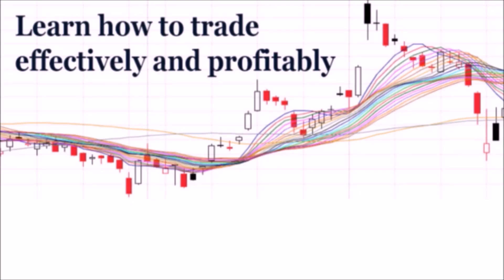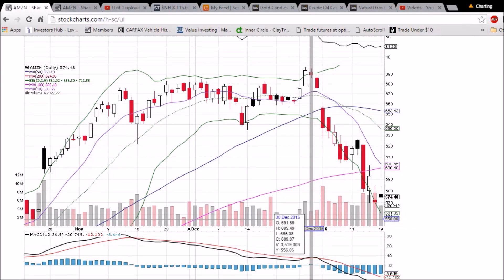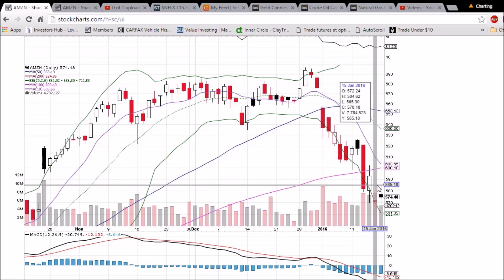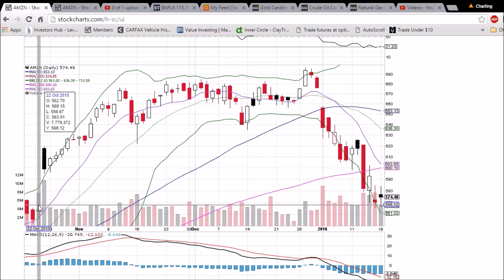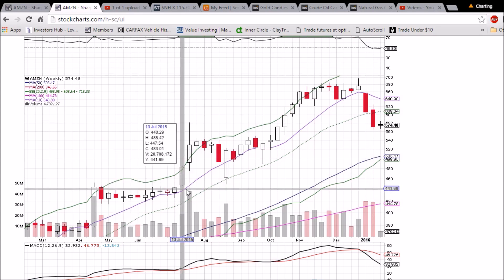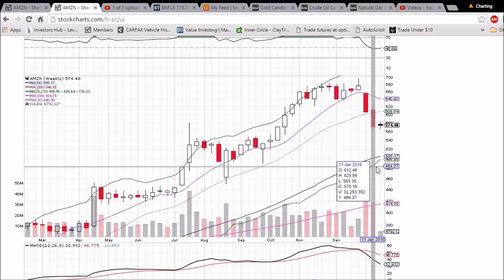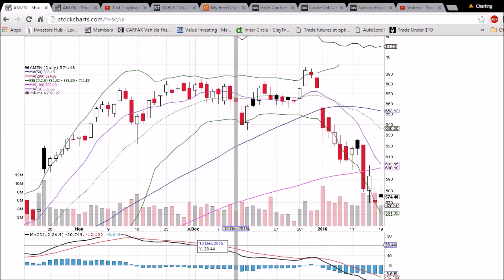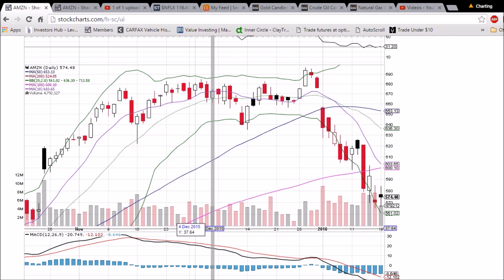AMZN Technical Analysis Video 1/19/2016